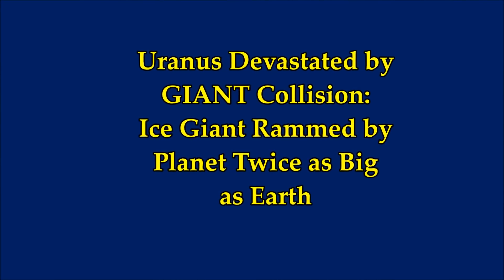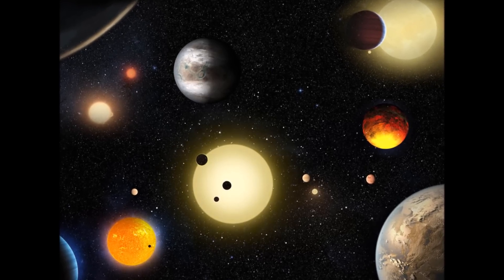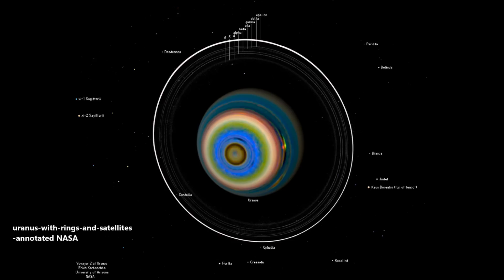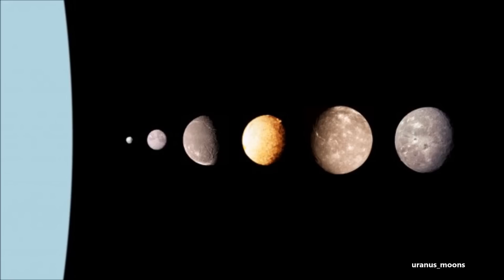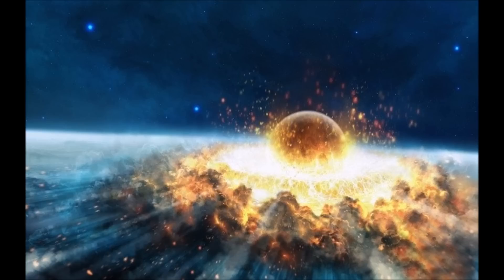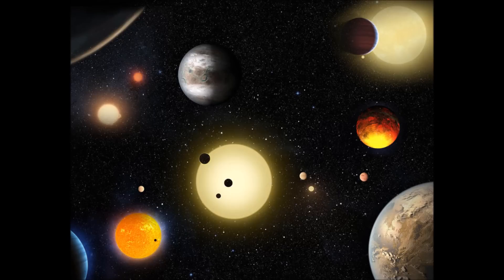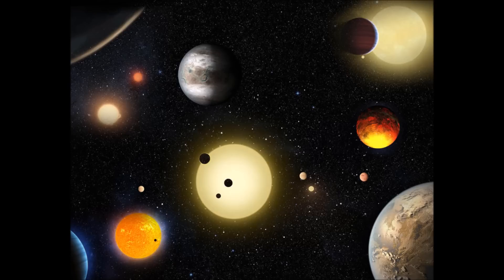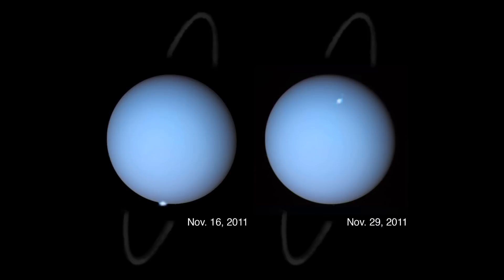Uranus Devastated by GIANT Collision: Ice Giant Rammed by Planet Twice as Big as Earth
Uranus Devastated by GIANT Collision: Ice Giant Rammed by
Planet Twice as Big as Earth
4) Music - Marianas by Quincas Moreira
Please Support:
The Real MLordandGod